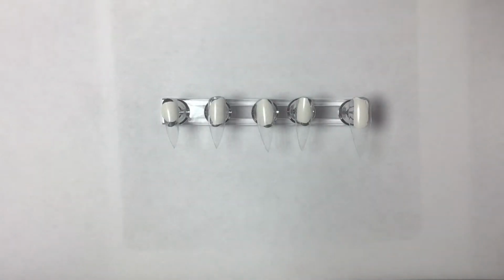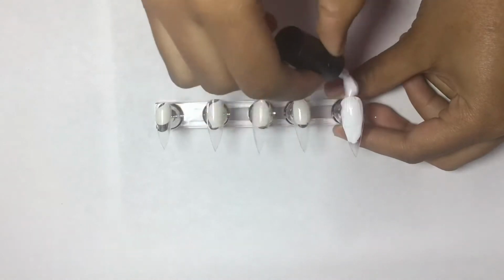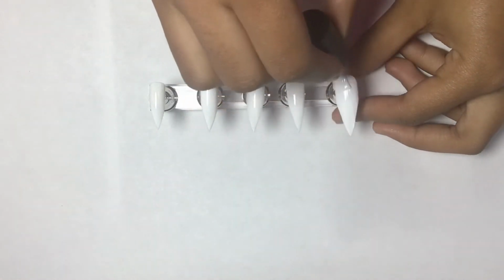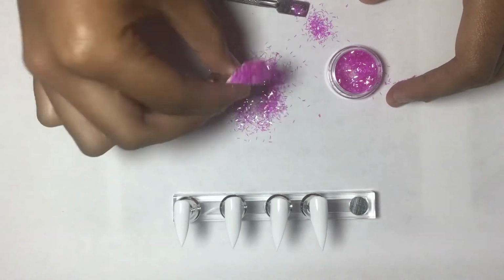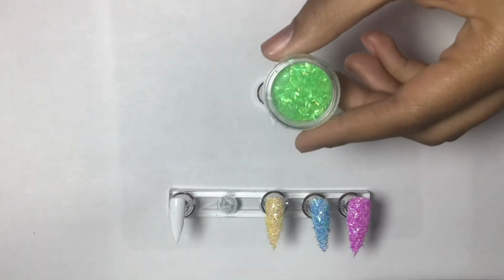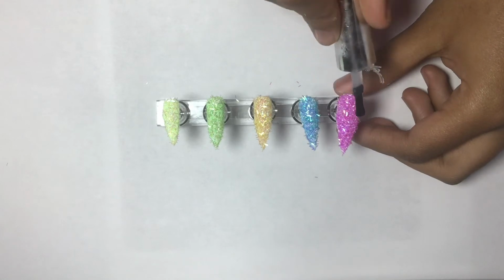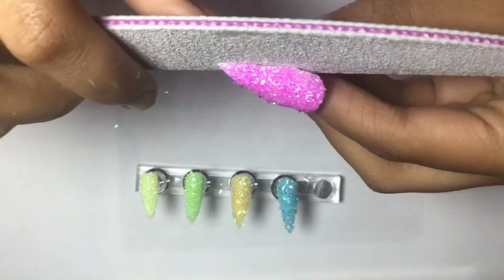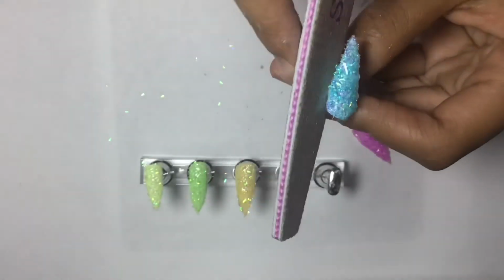SPRING GLITTER NAILS ✨💅🏽🌸|Nails with Kams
Hi welcome , today I done some beautifully coloured spring themed glitter nails, my main inspiration for these were of course spring all the bright colours that it bring and I also wanted to try something different on my press ons , to see how good it would work ,so I hope you enjoyed the video and the process I went through to create these nails

Thanks to everyone who watches , and have a great day